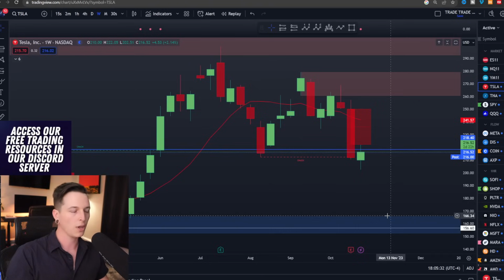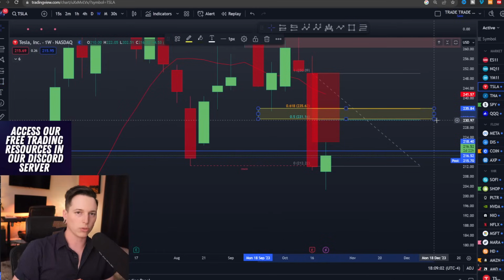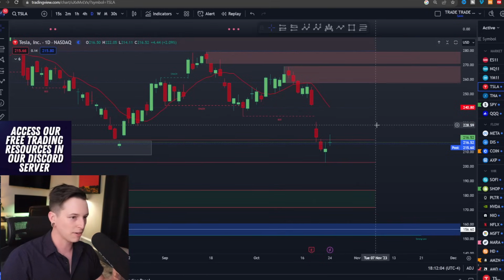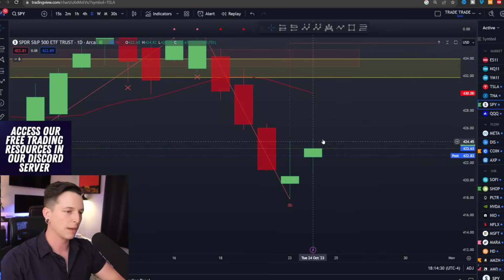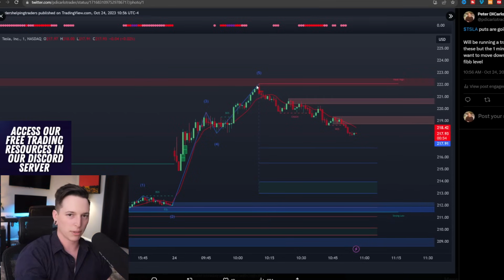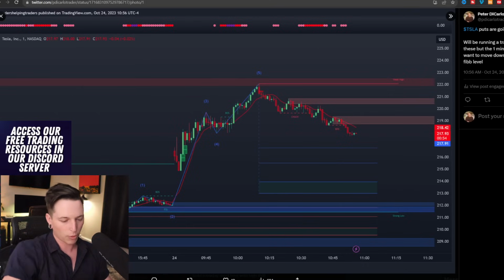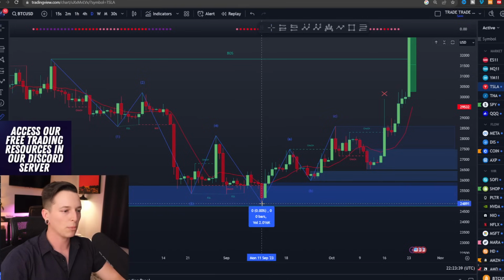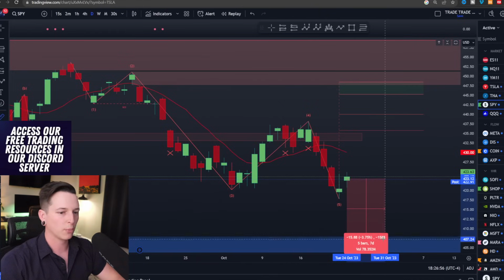Tesla Stock: Market makers TRICKING Retail!?